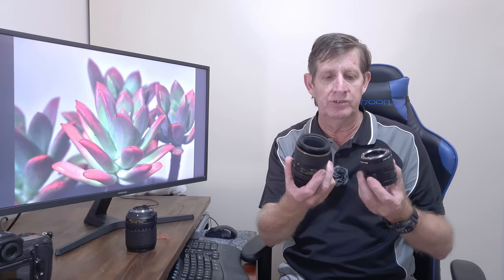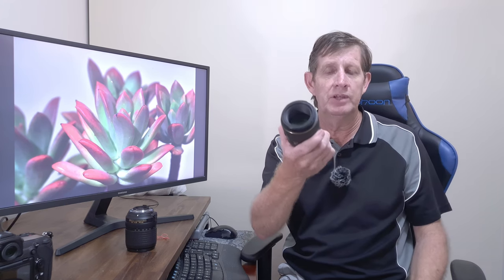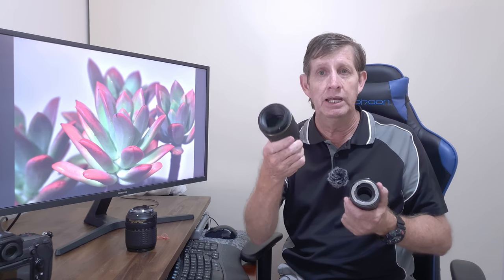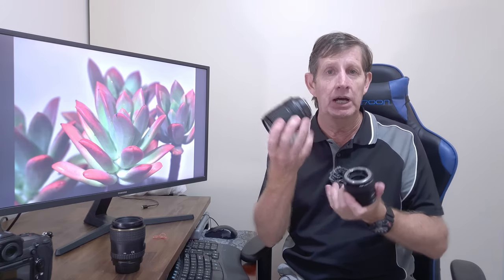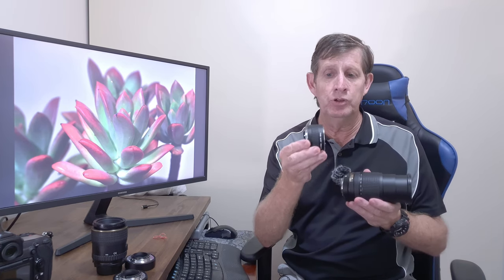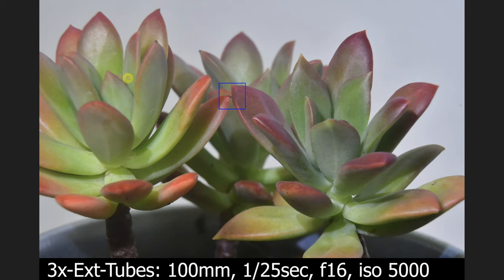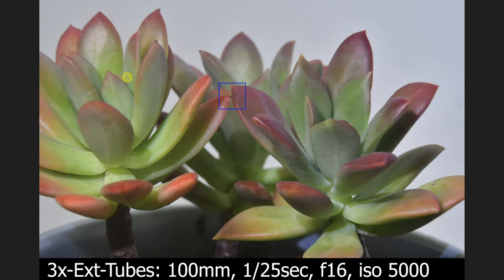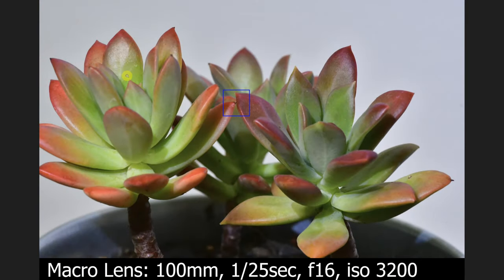Macro Extension Tubes Versus Macro Lens!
Macro Extension Tubes are at least 20x cheaper than a Macro lens, but are they as good has a Macro lens! I took sample images with Extension Tubes and with a Macro Lens so watch the video for the results.

Video Time-line
00:00 Differences between Extension Tubes and a Macro lens.
06:48 Comparing images taken with Extension Tubes and a Macro Lens
13:15 Final thoughts on using Macro Ext Tubes versus a Macro Lens

Gear used in this video:
Nikon D500
Nikon 18-140mm f/3.5-5.6 VR DX
Tokina AT-X PRO 100mm F2.8 D Macro
Kenko Extension Tube Set DG Nikon
Manfrotto 055XPROB
Vanguard Altra 264AP
Samsung Galaxy S10 with FLIMIC Pro for video recording
BOYA BY-WM4 Mark II 2.4G Wireless Microphone for voice recording

Editing Software used:
Photo viewing: ACDSee Photo Studio 2020